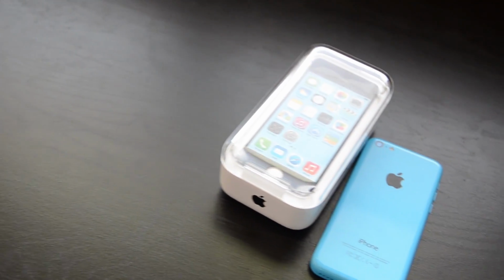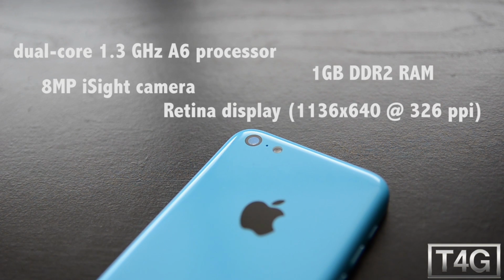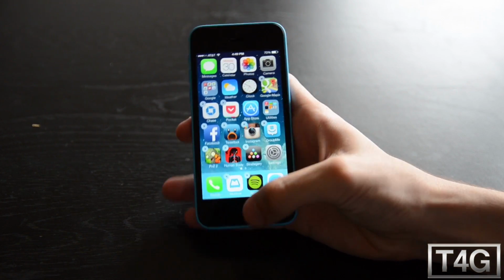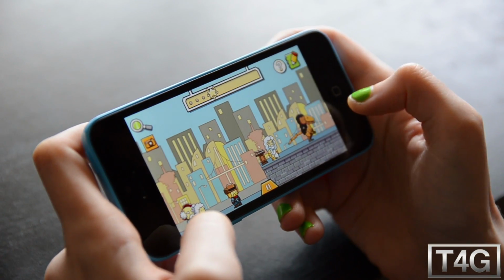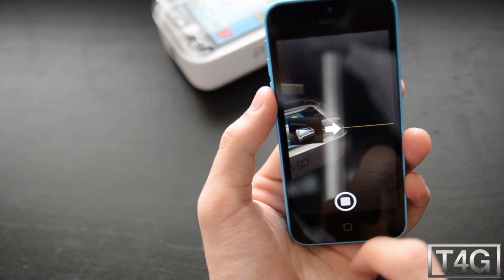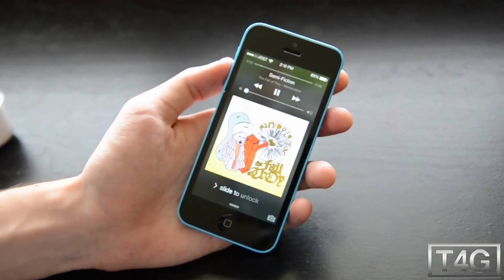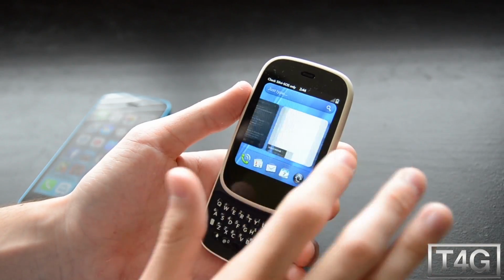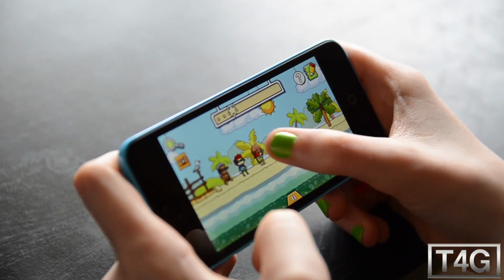Apple iPhone 5C Review [Blue]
The iPhone 5c is Apple's newer, cheaper iPhone, but cheap doesn't always translate to poor performance.